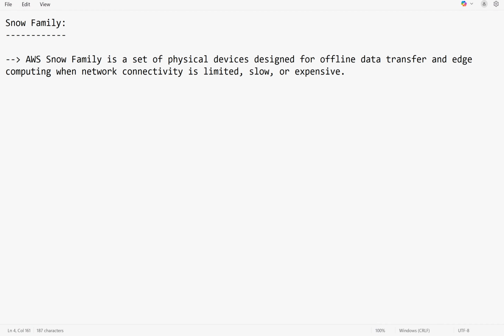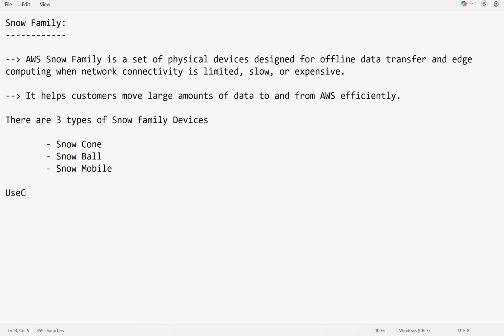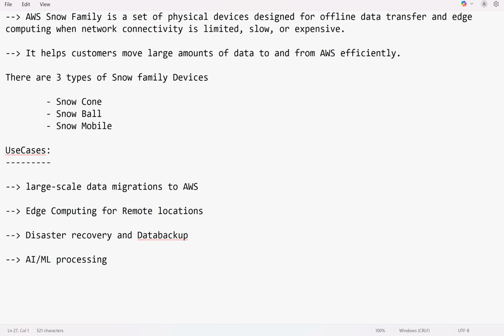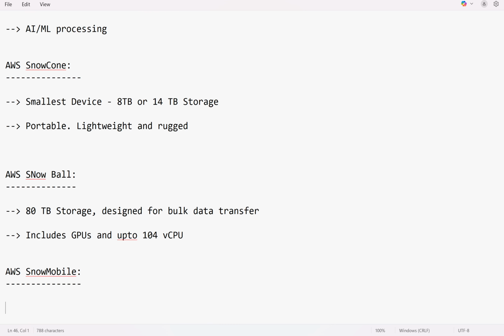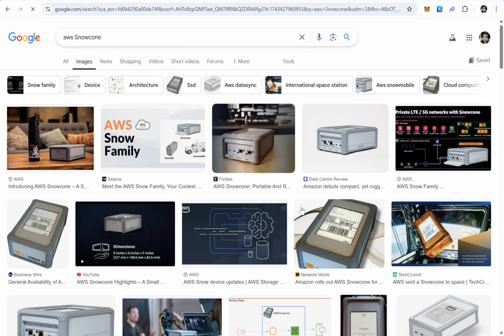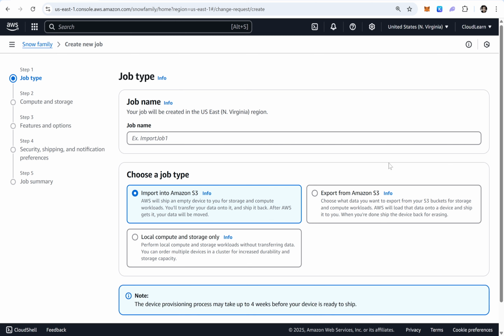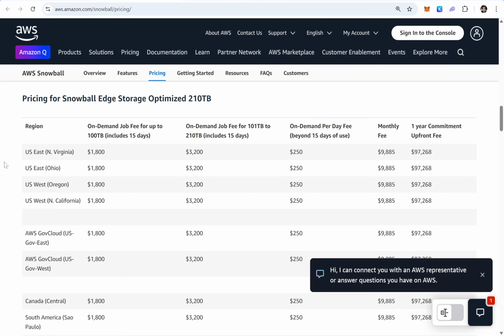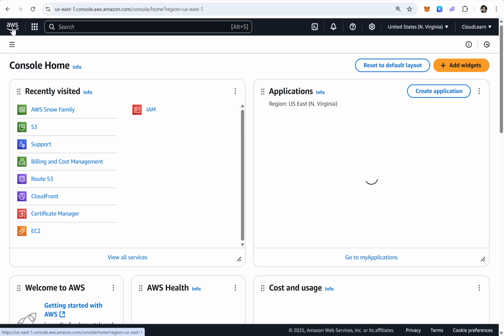Day21 - AWS - Snow Family || AWS For Beginners || AWS Zero To Hero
AWS Zero to Hero Series - Day21 - AWS -Snow Family